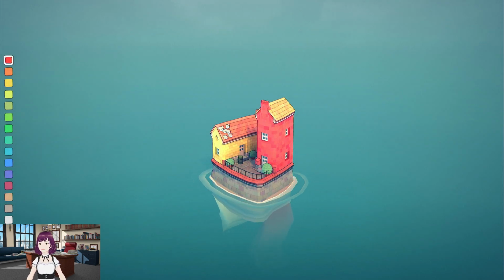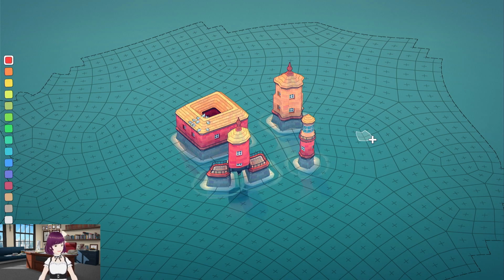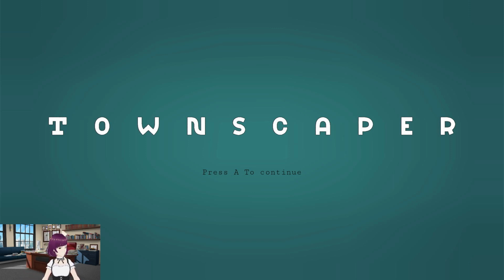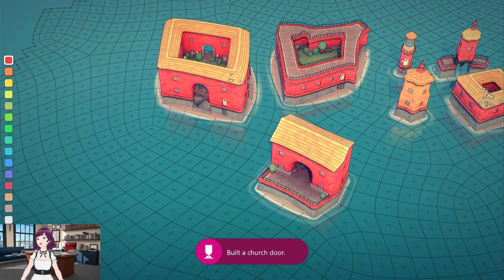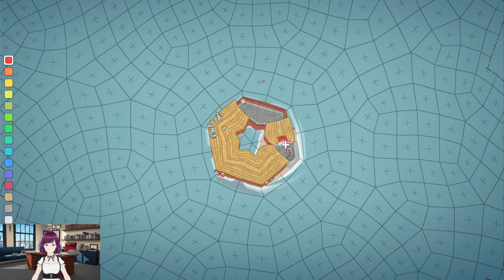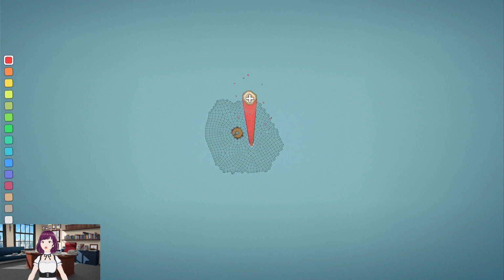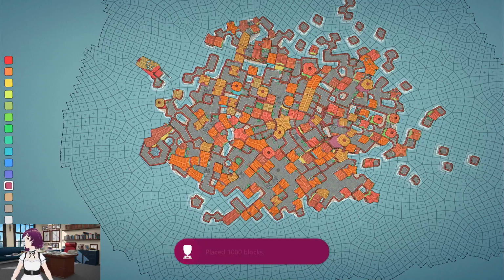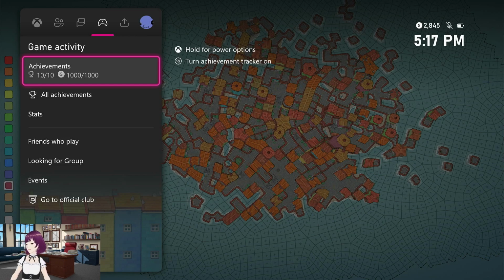[Twitch vod] townscaper [full playthrough]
we play townscaper for achievements